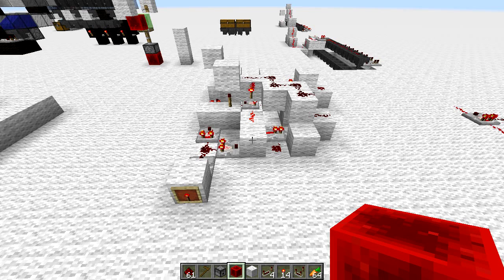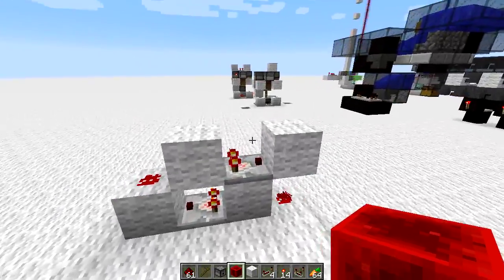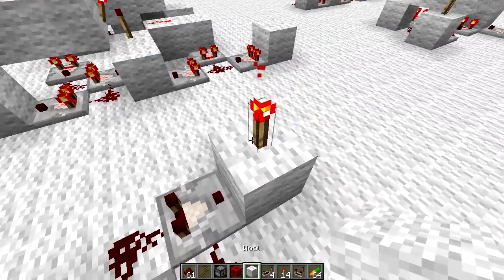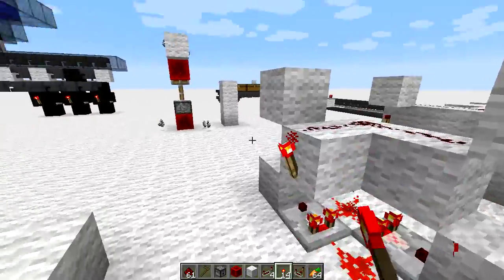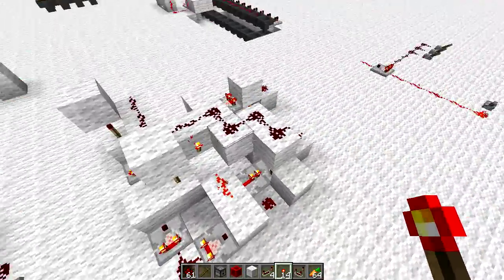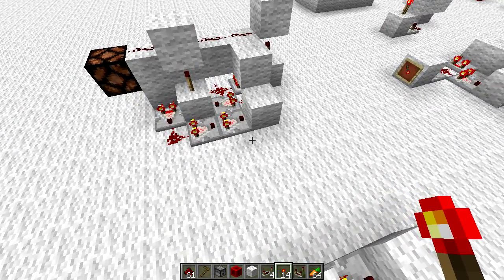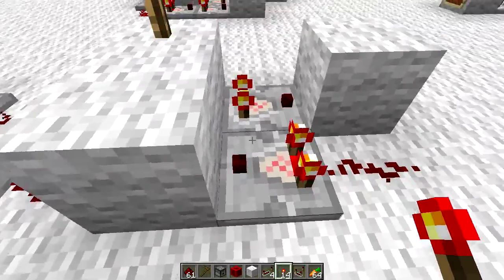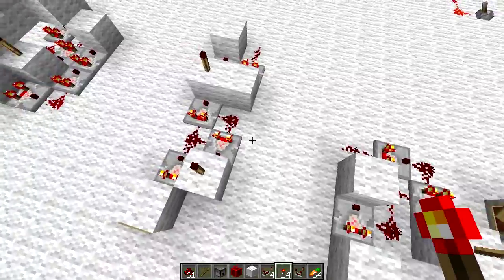Pulse Output from Item Frame - Redstone Building Blocks with ChartreuseK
Perhaps the first in a new little series of redstone videos making redstone building blocks that can be used as part of a bigger project. Today I was thinking of making a different type of combination lock using an item frame, but to do it I need to get a pulse output from the item frame instead of strength. This video roughly shows the process I took to coming up with a workable design along with the final design.